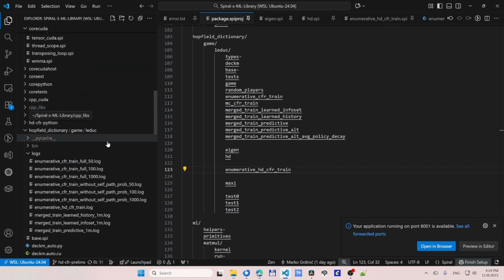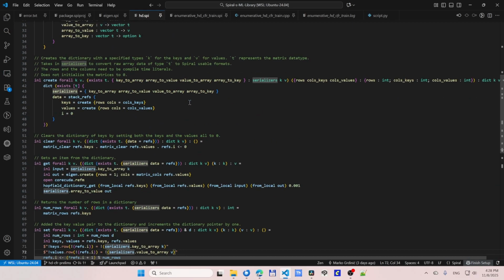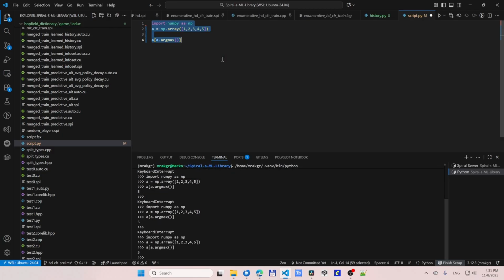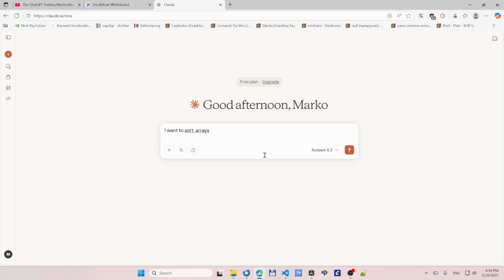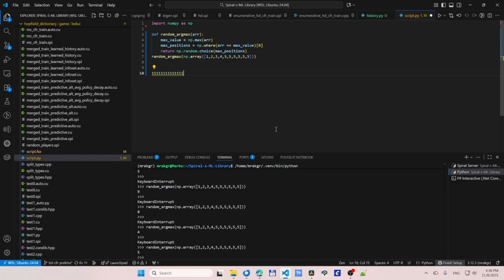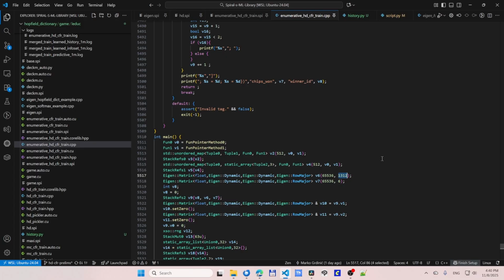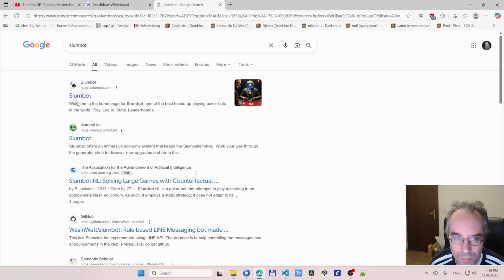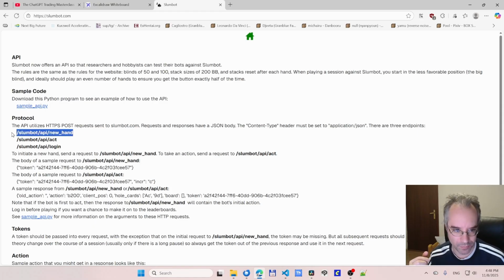Hopfield Dictionaries Are A Failure. What Happens Next?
We didn't expect to fail at Leduc. Wasn't everything supposed to work on it?

00:00 - Hopfield dictionaries are a dead end
02:58 - The immutable dictionary updates require an exponential amount of storage to get to the same level as the mutable ones
06:45 - The alternative algorithm that we can try
10:48 - How to get the max arg with randomized tie breaks
17:56 - The plan will have to change
24:49 - "Hopefully I can maintain enough motivation to not just drop this and go into daytrading."